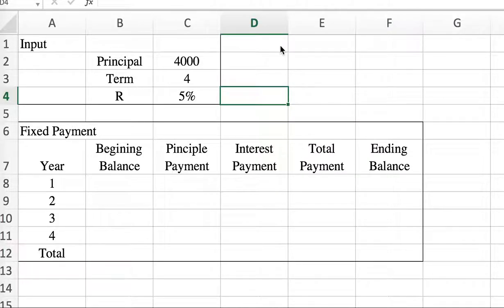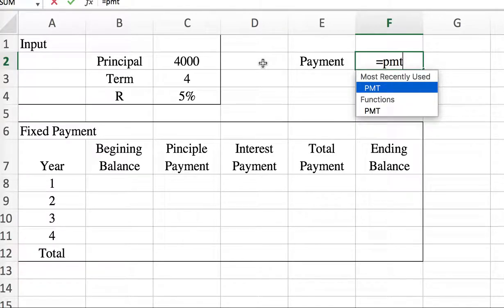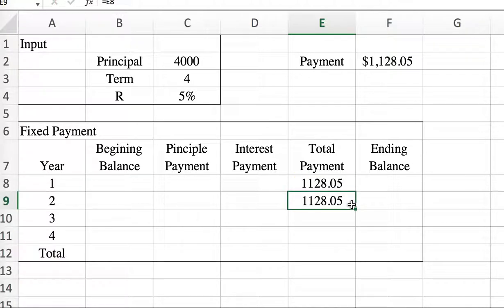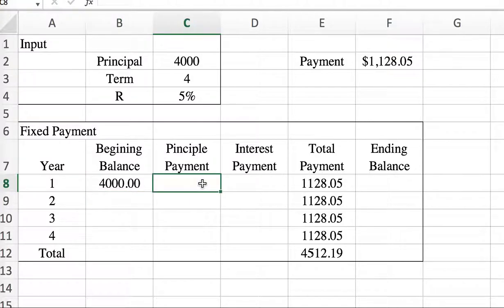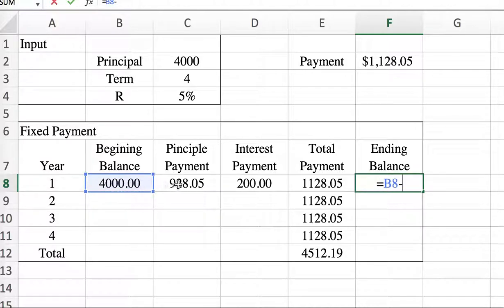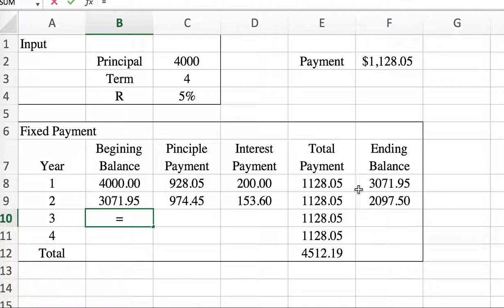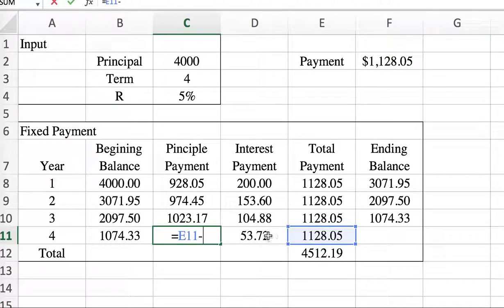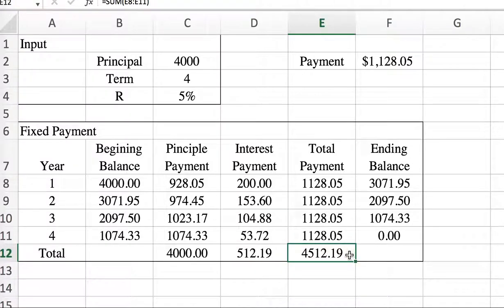Loan Amortization with Fixed Payment